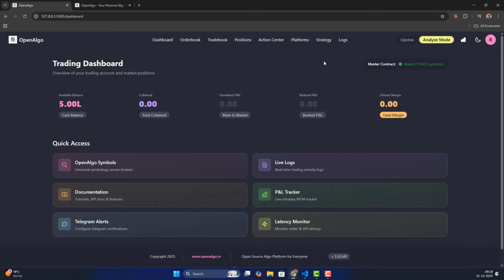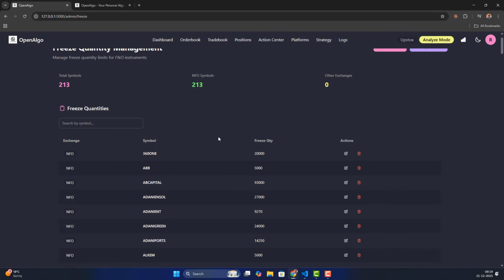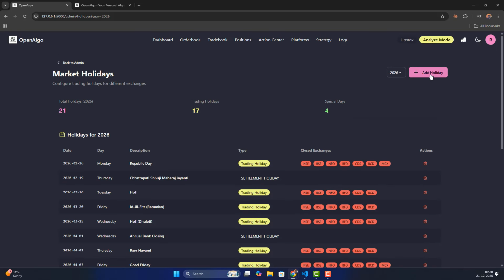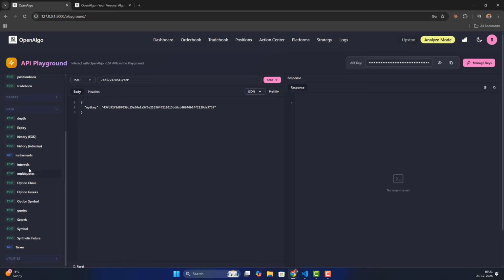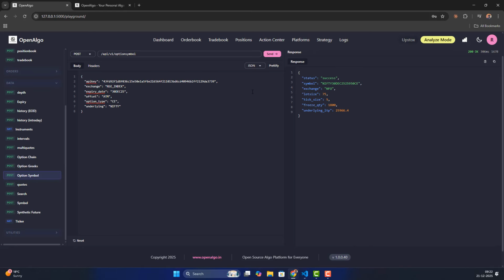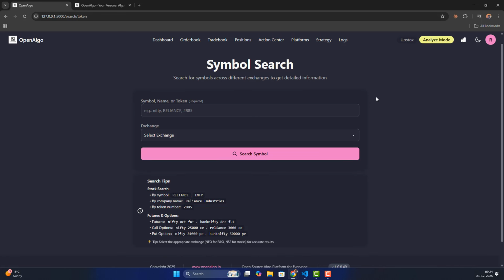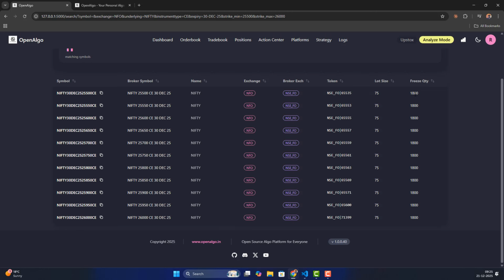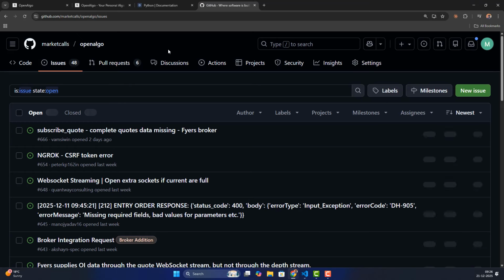What is New in OpenAlgo?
Welcome back! In this video, we’re diving into the latest updates and enhancements for OpenAlgo, your personal open-source algo trading platform. We’ve added some powerful new features to help you manage your trading setup more efficiently, from centralized log monitoring to advanced admin controls.

What’s New in This Update:
📁 Centralized Logs & Monitoring: We’ve moved all traffic logs, analyzer logs, latency monitors, and security logs into one dedicated "Logs" section. Now you can track everything happening under the hood from a single page.

⚙️ New Admin Controls:
Freeze Quantity Management: OpenAlgo now supports freeze quantities for NSE F&O (with BSE/BFO coming soon). You can easily manage, upload, or edit these via the UI or API.

Market Holidays & Timings: View and manage trading holidays for 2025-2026 and customize market timings for different exchanges.

🔍 Enhanced Symbol Search: Searching for F&O symbols is now faster and more intuitive. With new filters for underlying assets, instrument types, expiry dates, and strike price ranges, finding the right contract is easier than ever.

📚 Documentation & API Updates: Our Python documentation and API Playground have been updated to include these new features. You can now fetch freeze quantities, market timings, and holiday lists directly through our Python SDK.

Timestamps:
0:00 - Introduction
0:15 - New Logs & Monitoring Section
0:45 - Admin Controls: Freeze Quantity
2:00 - Admin Controls: Market Holidays & Timings
3:15 - API Playground & Symbol Data
5:05 - Advanced Symbol Search & Filters
6:45 - Python Documentation Updates
7:30 - How to Support & Report Issues

About OpenAlgo:
OpenAlgo is a self-hosted, open-source platform that makes automated trading easy. Connect your strategies from platforms like Amibroker, TradingView, Excel, or Python and run them through various Indian brokers with ease.

If you enjoy the platform, please consider giving us a Star on GitHub! If you encounter any issues, feel free to raise a GitHub Issue or reach out on our Discord community.